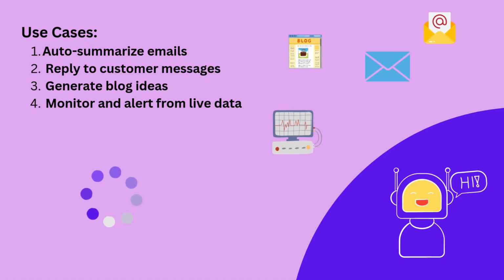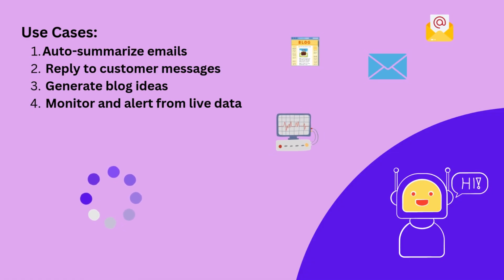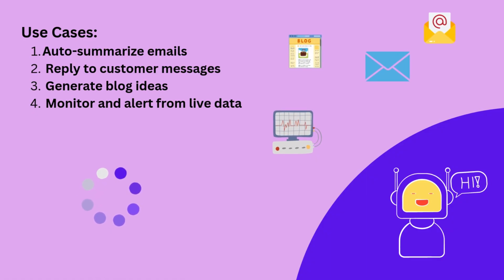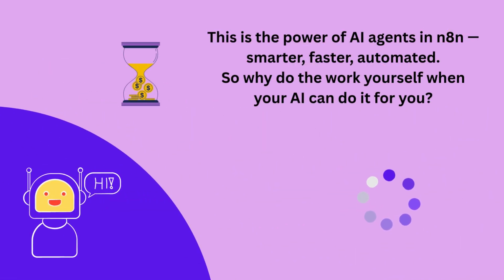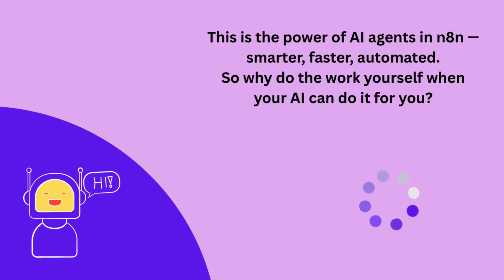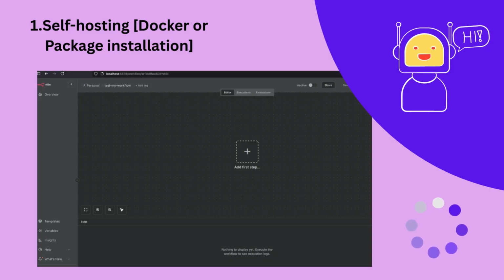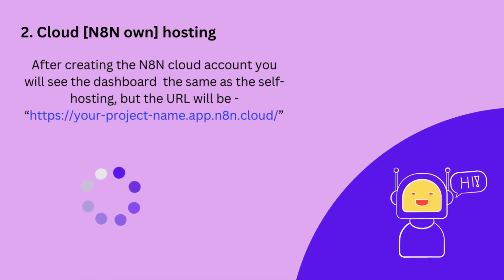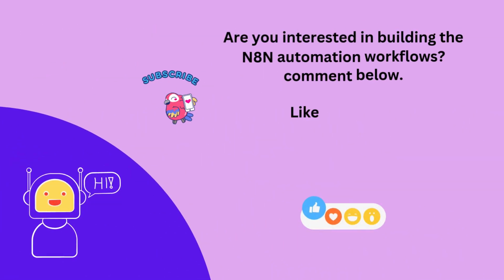n8n Explained: Free Zapier Killer in 2 min! 🚀 No Code Magic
Ever heard of n8n? It's the free, open-source tool that lets you automate ANYTHING—no coding needed! 🌟

In this quick intro:

What n8n is: A Visual builder for workflows connecting 200+ apps (Gmail, Slack, ChatGPT, Sheets & more).

Why it rocks: Self-host for privacy, AI agents for smart automations, beats pricey Zapier/Make.

Quick start: Drag-and-drop nodes, triggers, templates—build in minutes!

Perfect for beginners, devs, or businesses saving hours. Free to try at n8n.io.

Drop a comment: What's your first workflow?

n8n tutorial beginners, what is n8n, n8n workflow automation, n8n vs Zapier, no code automation tool, self-hosted automation, n8n AI agents 2026